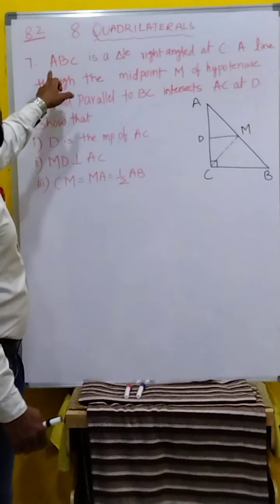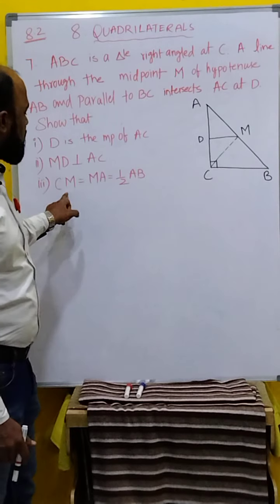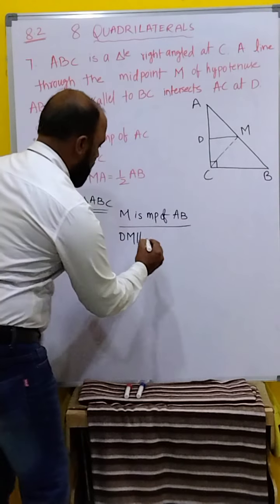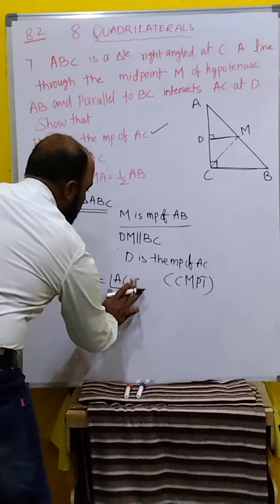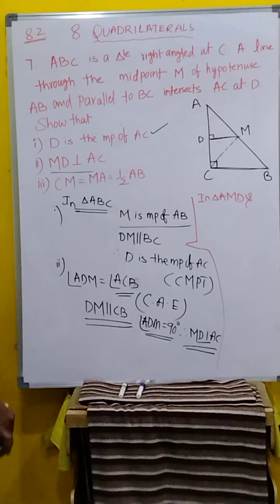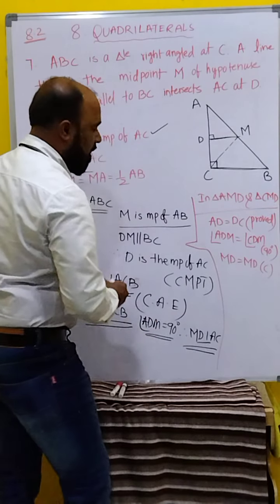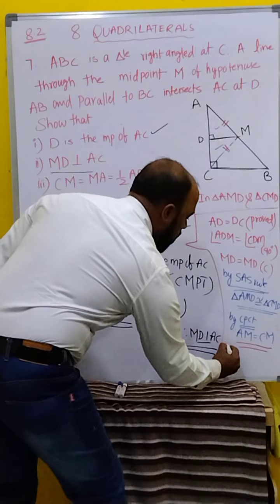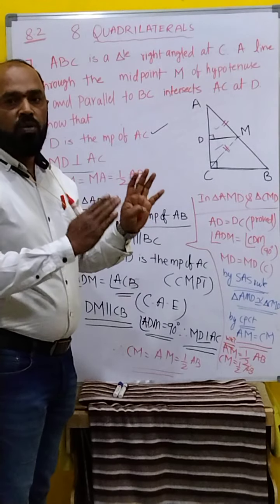Class 9 Quadrilaterals Ex:8.2-7 problem